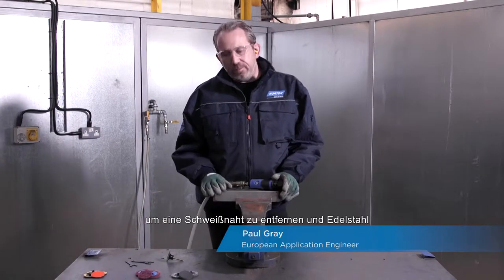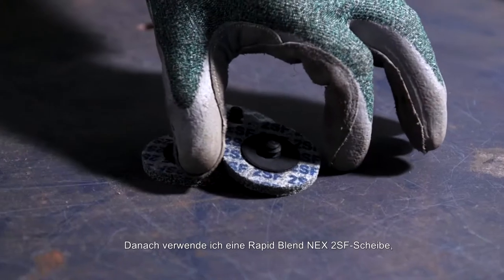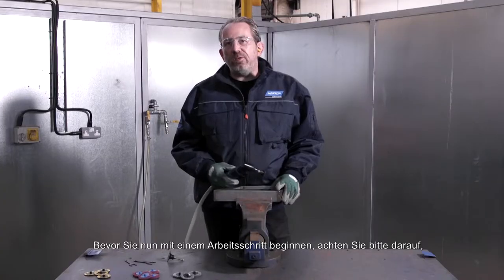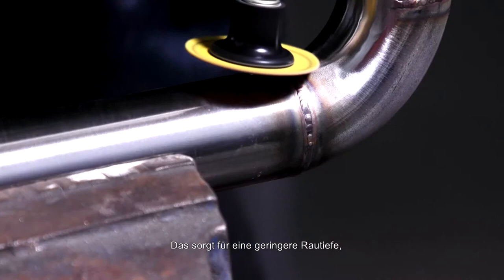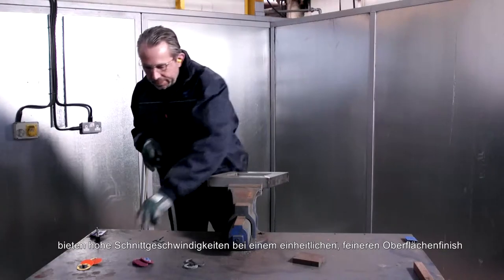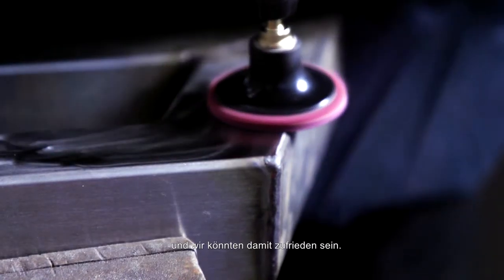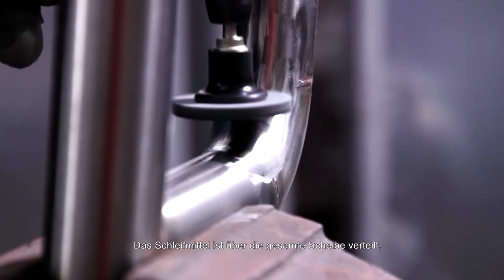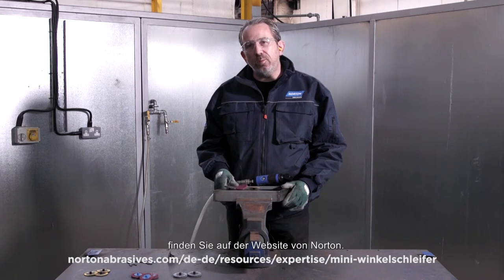Schweißnahtentfernung und -veredelung mit dem Norton Mini-Winkel-Stabschleifer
Dieses Video ist eine Schritt-für-Schritt-Anleitung zum Entfernen von Schweißnähten und zur Endbearbeitung von Carbonstahl. In dieser Anleitung verwendet Paul Gray den Norton Mini-Winkel-Stabschleifer, ein vielseitiges Werkzeug, das ideal zum Schleifen und Endbearbeiten von Schweißnähten an kleinen Werkstücken geeignet ist. Durch die kompakte Bauweise wird auch das Schleifen von Schweißnähten auf engstem Raum wesentlich einfacher.
Die Norton Blaze SpeedLok-Scheibe, Norton Vortex RapidPrep und Norton RapidBlend NEX 2SF werden verwendet, um die Schweißnaht zu entfernen und dem Werkstück aus Carbonstahl eine glänzende Oberfläche zu verleihen.